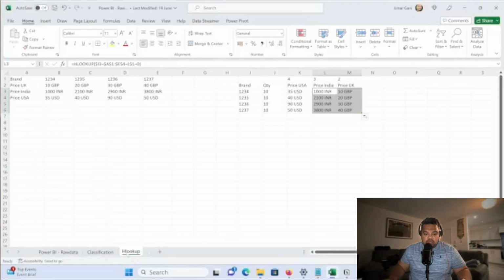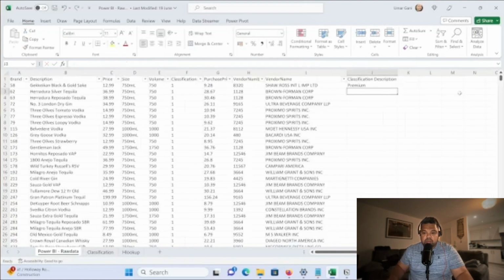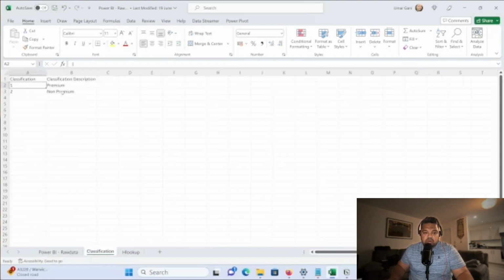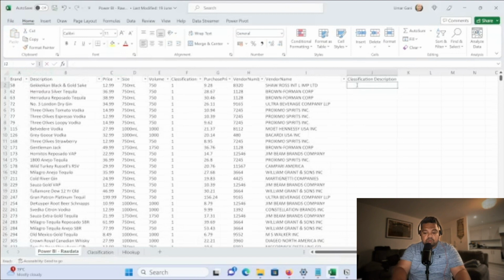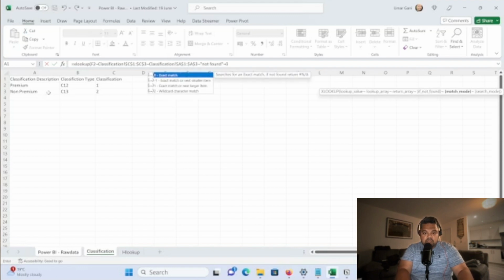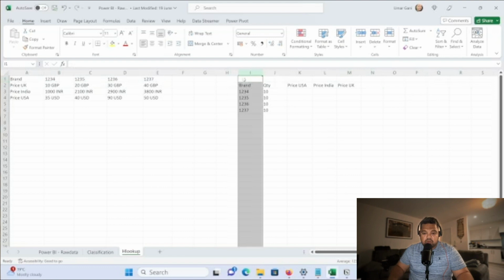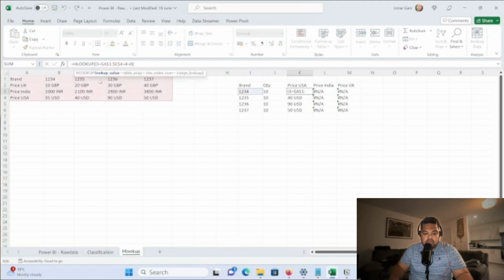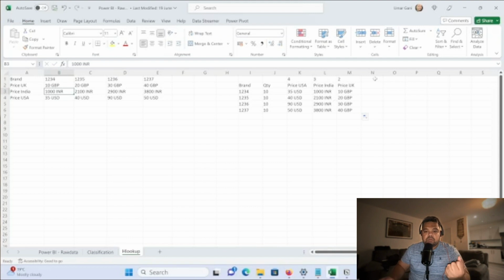VLOOKUP in Excel | Tutorial for Beginners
Step-by-step tutorial to learn how to use VLOOKUP, HLOOKUP, AND XLOOKUP in Microsoft Excel.

video created by @umarshariffgani